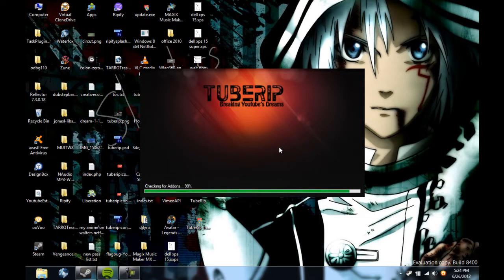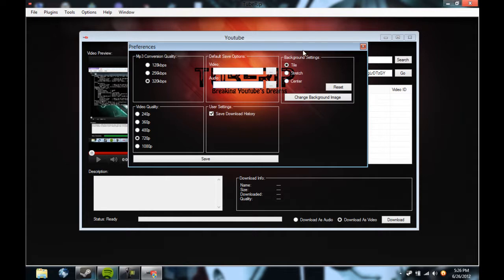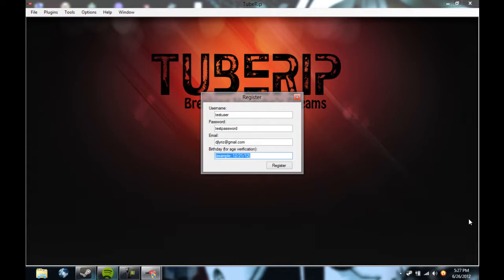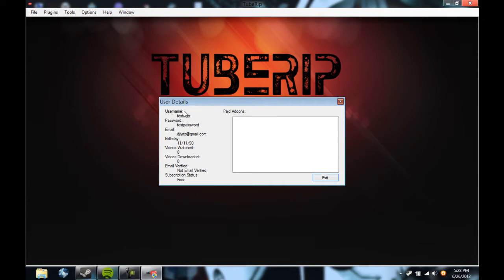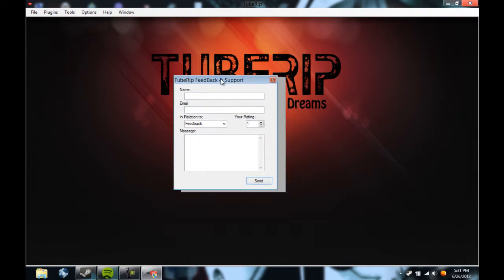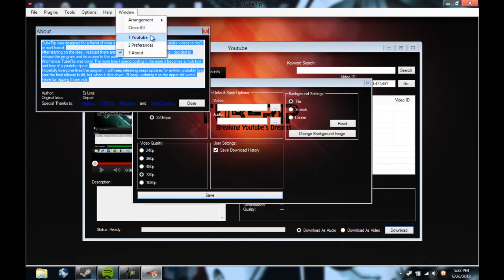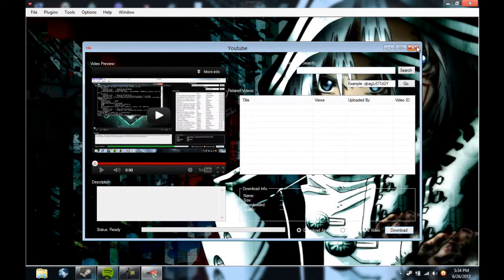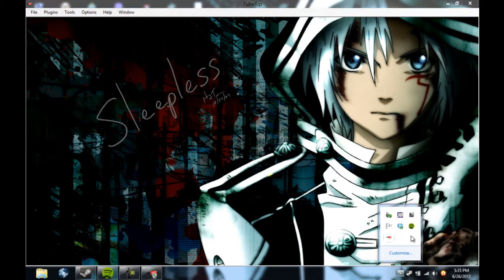TubeRip V2.5b Overview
This gives an overview of TubeRip v2.5 Beta.

## Links ##